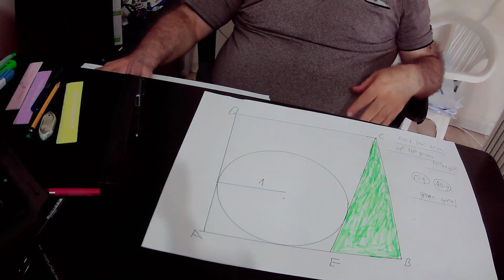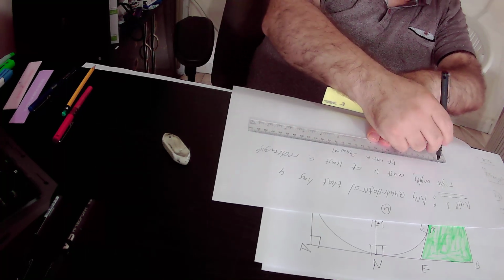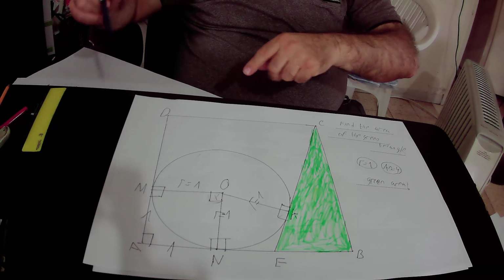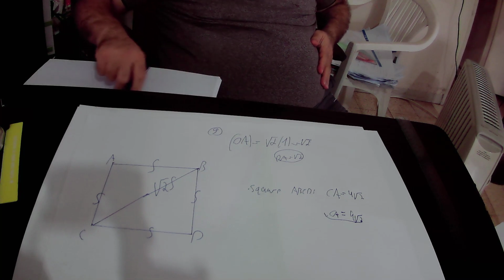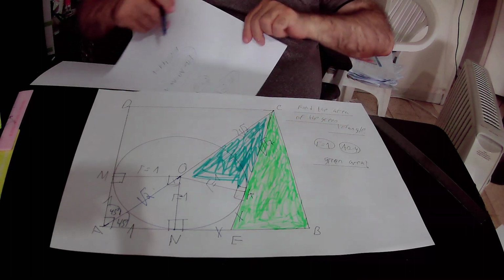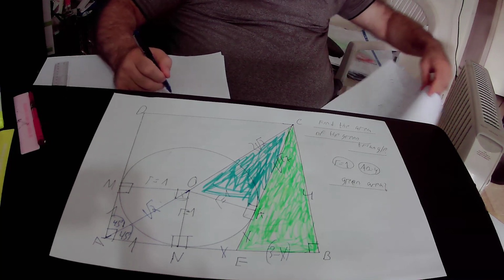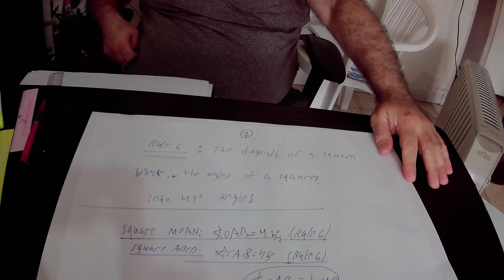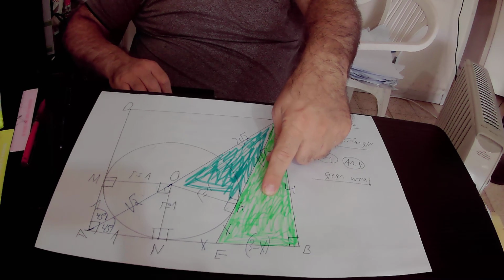FIND THE AREA OF THE GREEN TRIANGLE